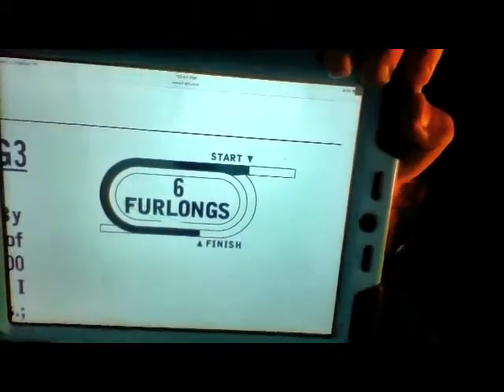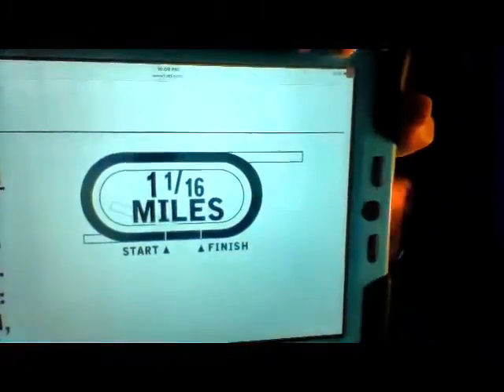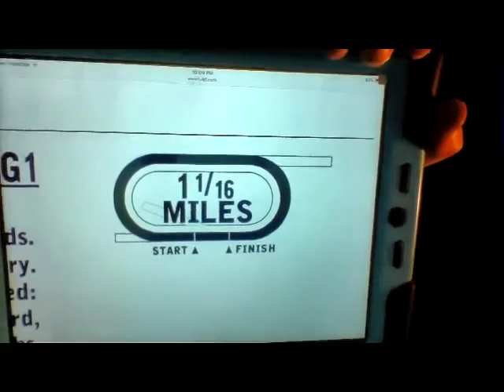Parx Racing Stakes Races Selections The Pennsylvania Derby 2016 9/24/2016